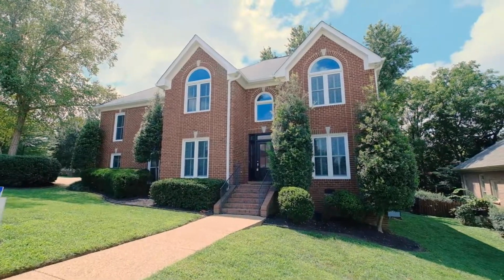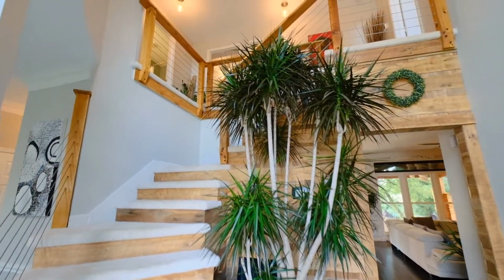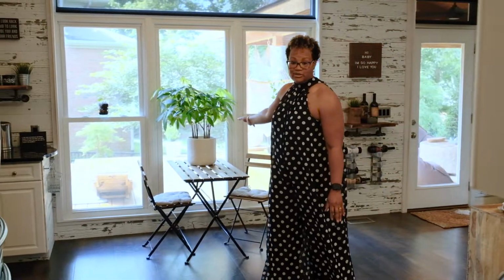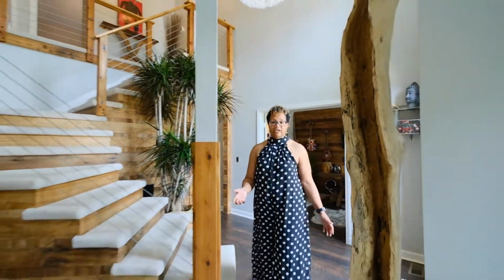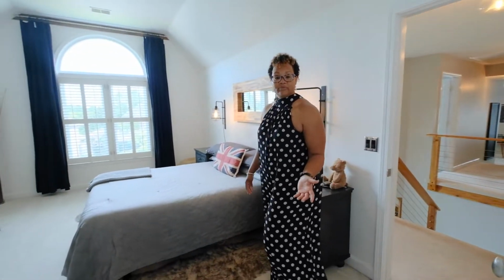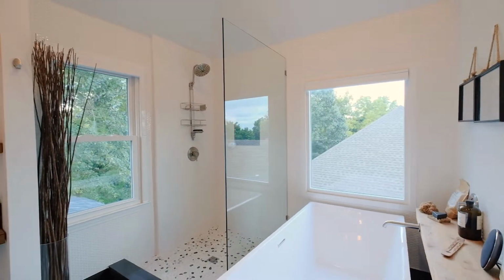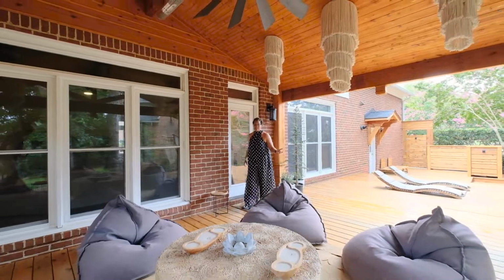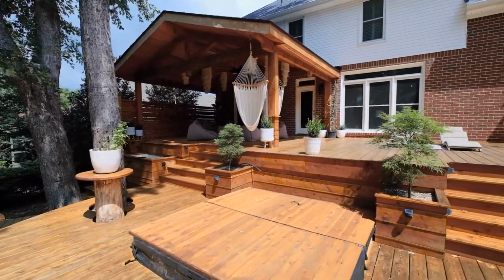Your Own Personal Outdoor Oasis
Welcome to 717 Rivercrest Pass in Nashville 🪷 This 4 Bed, 3.5 Bath, 2958 Sq.Ft home is located in the Donelson area, convenient to both downtown and the airport. It has beautiful custom woodwork features seemingly everywhere, but the real magic is in the sprawling outdoor oasis just off the main living area. ☮️ You have to see it in person to really get the full feeling of serenity this back yard offers.